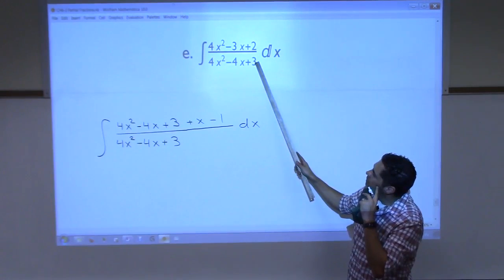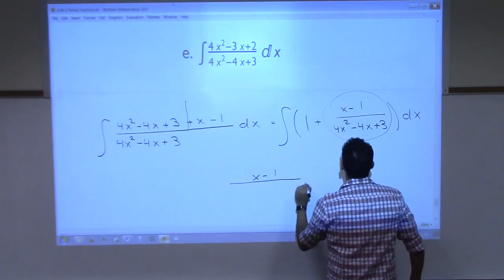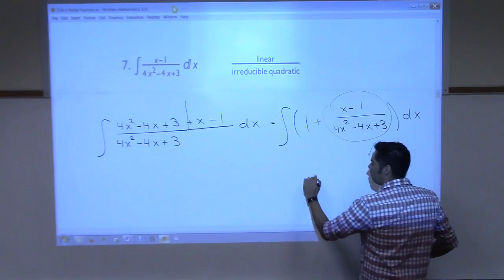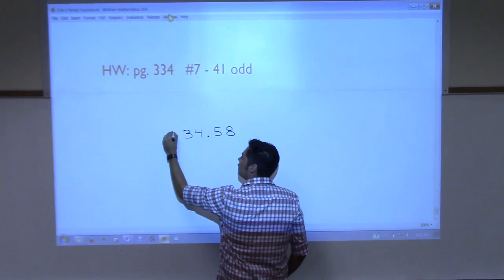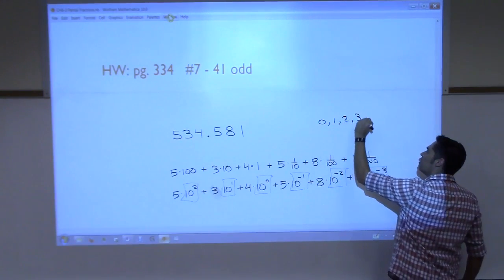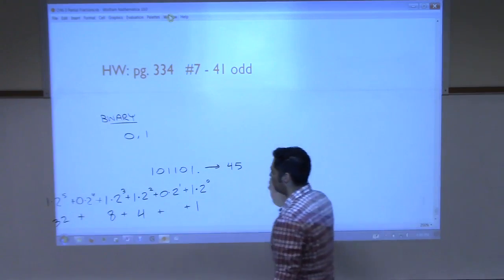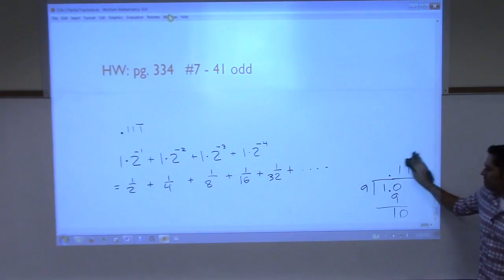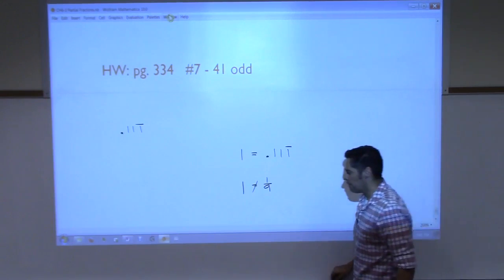2414 6-3 Partial Fractions B part5